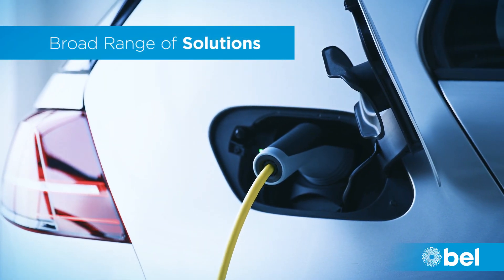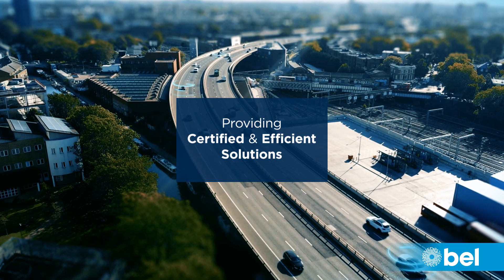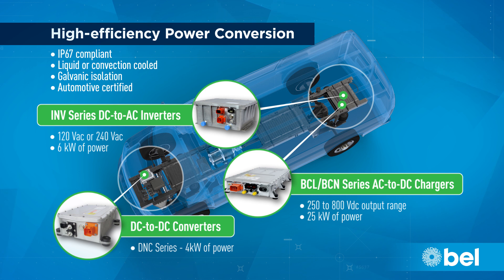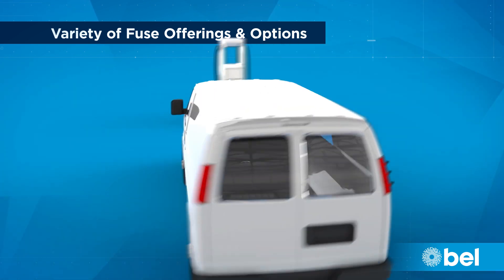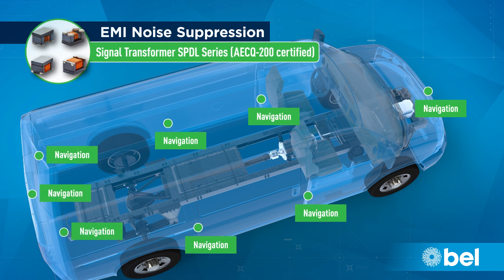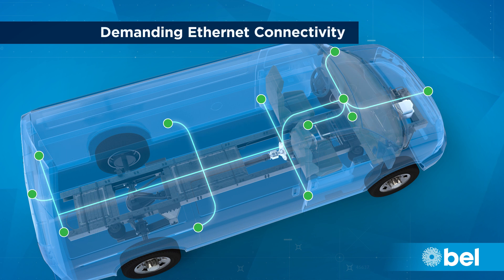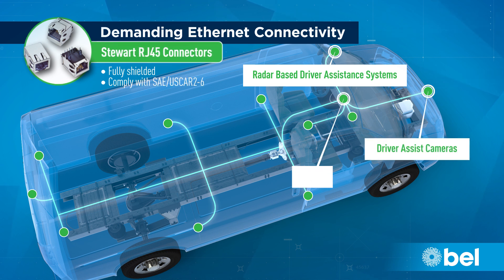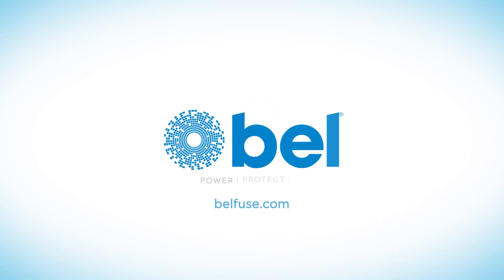A Closer Look: Bel Power Solutions for EV & eMobility | DC-DC Converters, Chargers & Inverters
Bel Power Solutions is ready to support your EV and eMobility applications, medium- to heavy-duty vehicles. Designed for efficiency, reliability, and durability, Bel’s solutions help power the next generation of electric transportation.

Custom power solutions tailored to your specific vehicle requirements

Whether you’re developing a light passenger EV or a heavy-duty electric truck, Bel delivers the power, performance, and flexibility you need for modern eMobility.

Timestamps:
0:00 – Introduction: Bel Power Solutions for EV & eMobility
0:25 – Supporting all vehicle types: hybrid, commuter, and heavy-duty
0:55 – Focus on efficiency, reliability, and durability
1:20 – DC-DC converters for EV power systems
1:45 – On-board battery chargers for energy management
2:10 – DC-AC inverters for traction and auxiliary power
2:35 – Custom EV power solutions from Bel